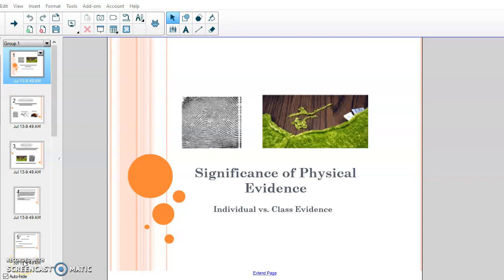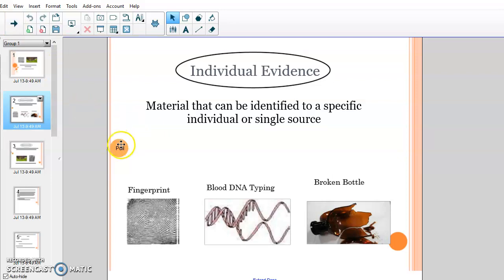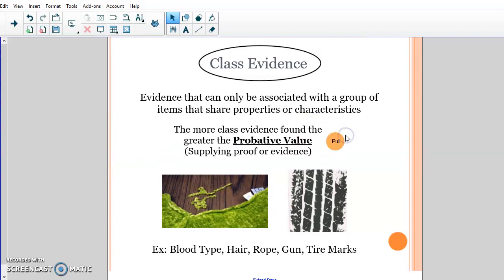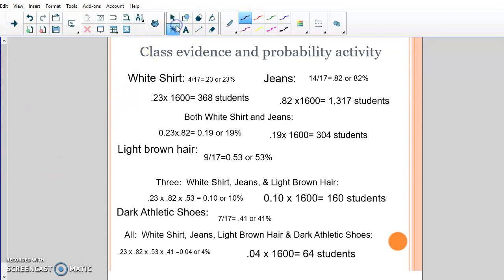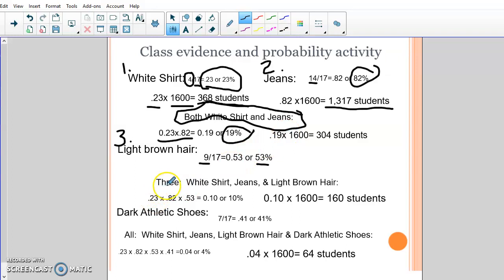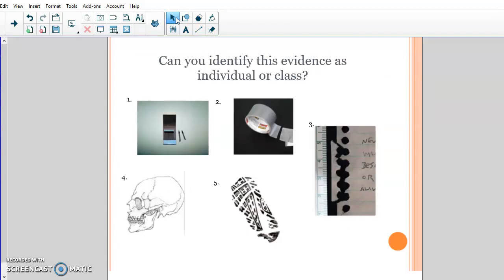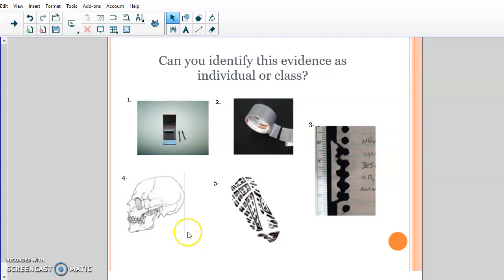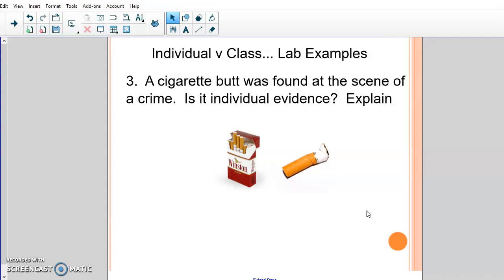Individual v Class Evidence Lesson